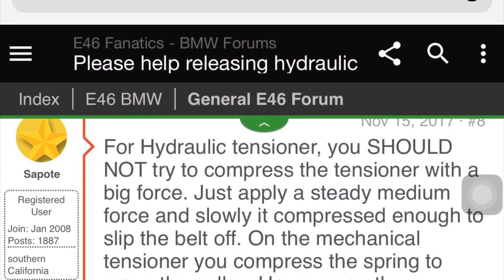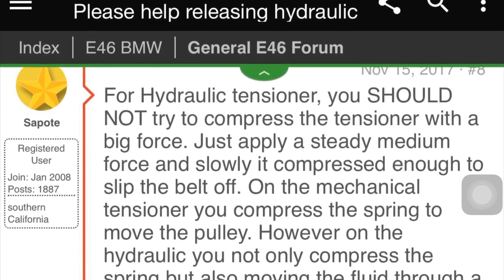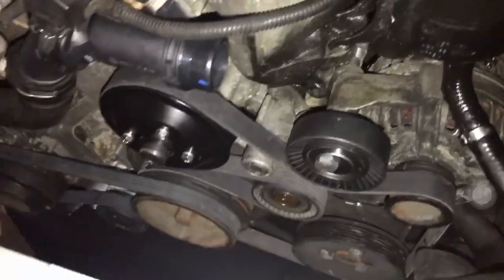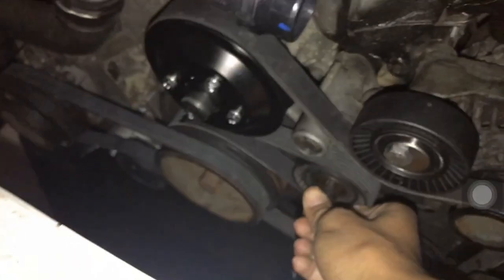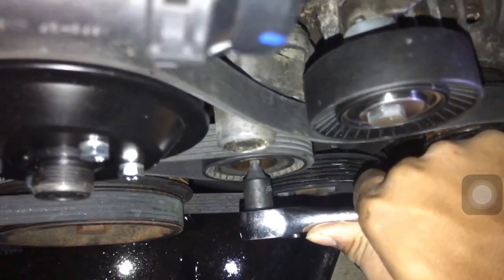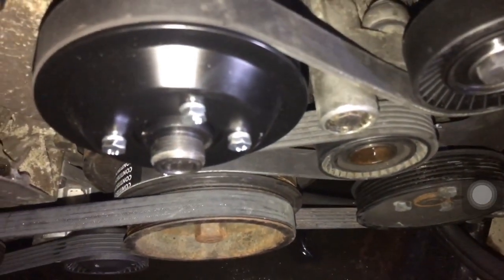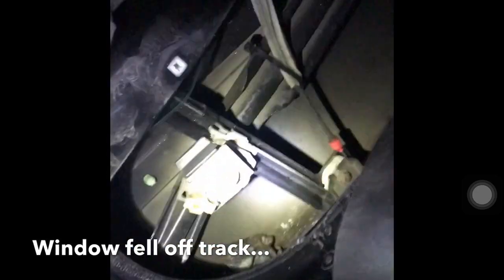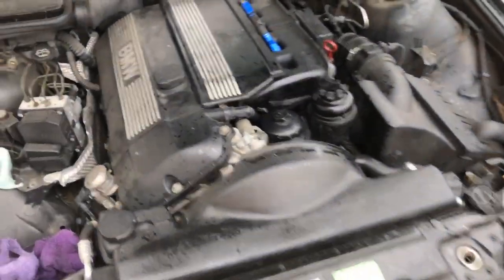Project E39 - Track Car: Making Progress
Im Back TDF Gang, had some trouble uploading this video from iMovie so I actually ended up having to screen record the video from iMovie so I could save it and upload it... But anyway, this video is going over how I got my serpentine belt back on, putting the engine bay back together, and the first start in over a month. Hope you enjoy!